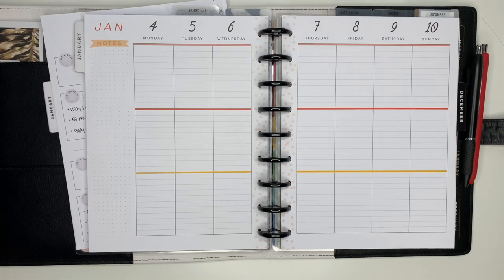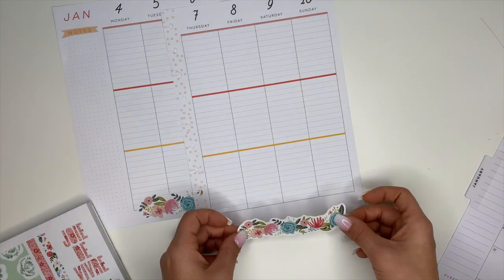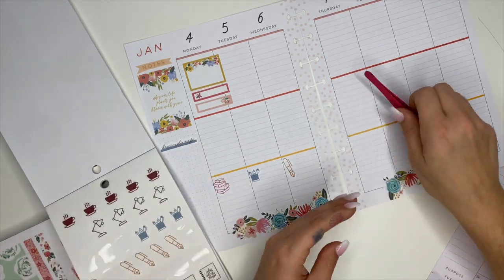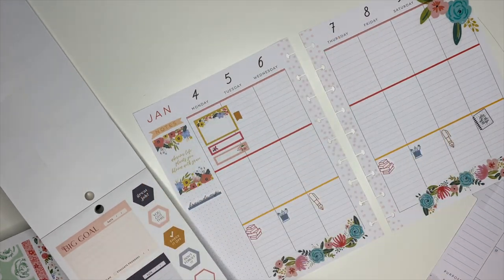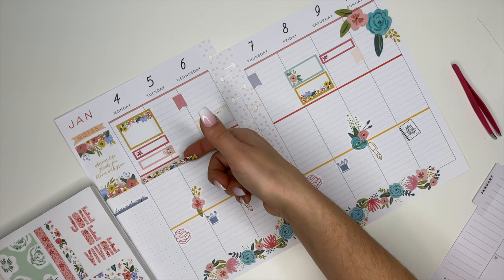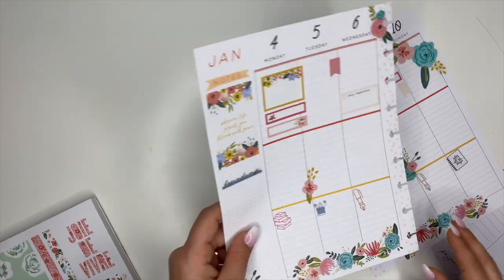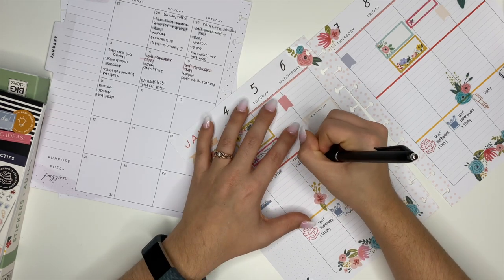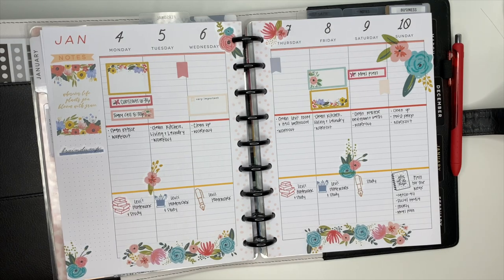PLANNING IN A LINED VERTICAL HAPPY PLANNER + TRYING TO MATCH THE COLORS IN THE PLANNER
Hey planner friend! Today I'm planning in my Lined Vertical Catch-All Happy Planner and I decided to use stickers to match the colors in the planner. I'm not a fan of colorful planners (I prefer a neutral layout) but I'm trying it out and after using Washi and not liking it, matching the colors was the next option.

I do love the way this turned out but I'm not sure if I'll be finding pink, orange & yellow stickers each. Maybe next week I'll try some different washi in this planner and see if I like that better!

// Links